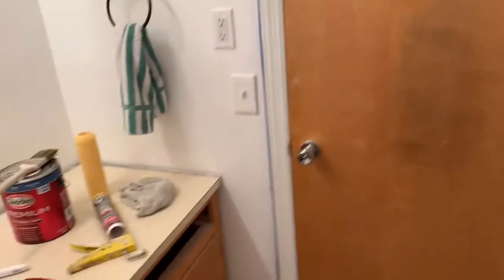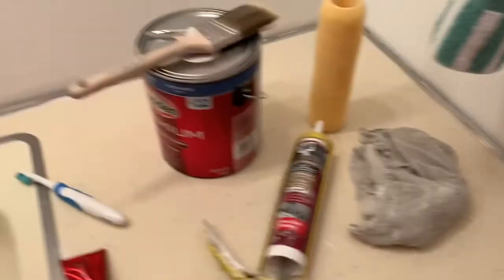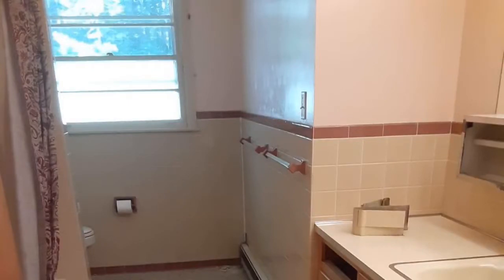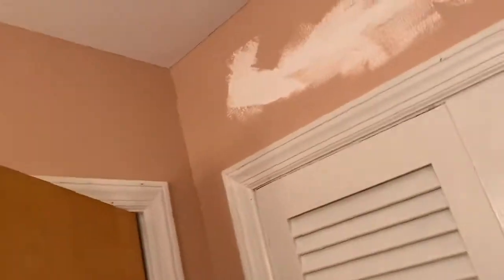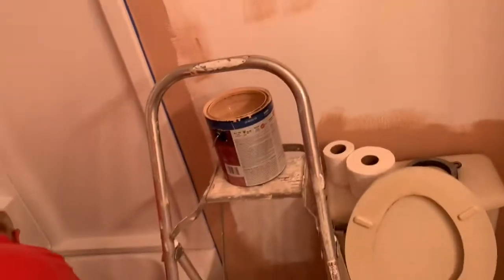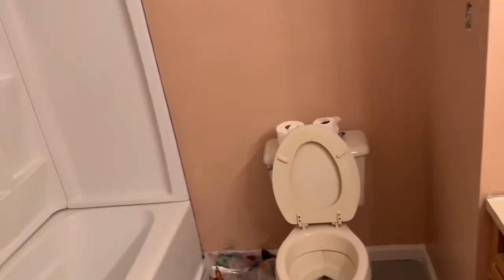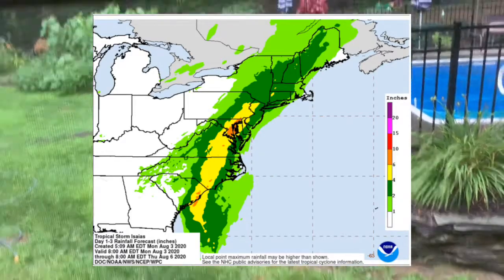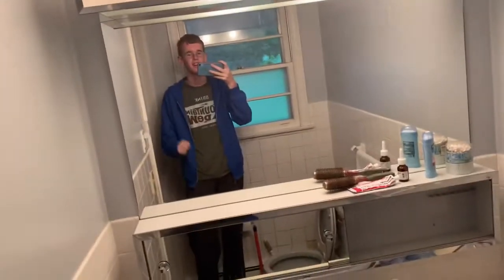Painting Day and a Drink Run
LEGOGUY01’s bathroom nears completion with its official paint job, and a new Mtn Dew is on the shelves at your local Speedway.

Tomorrow (8/5) we begin the destruction of the other bathroom.